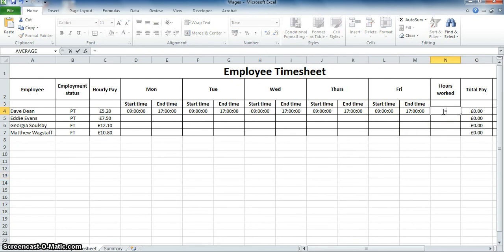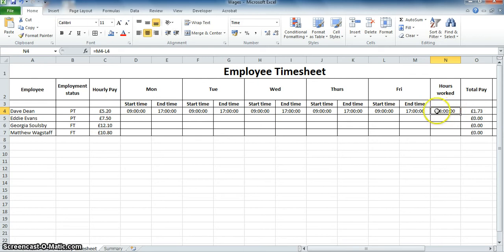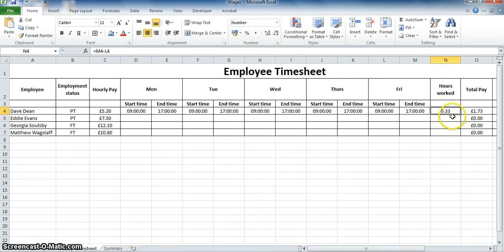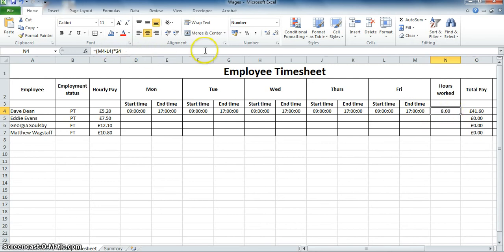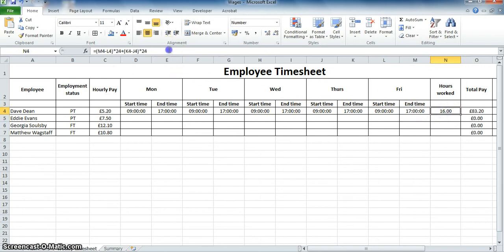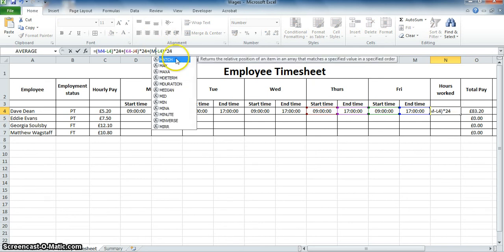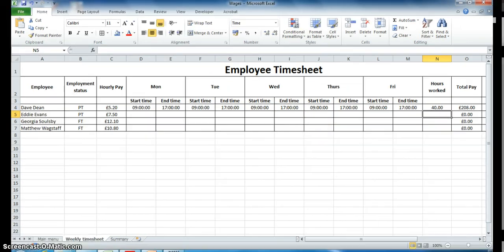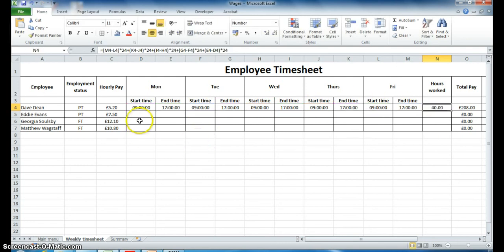9) Working with time